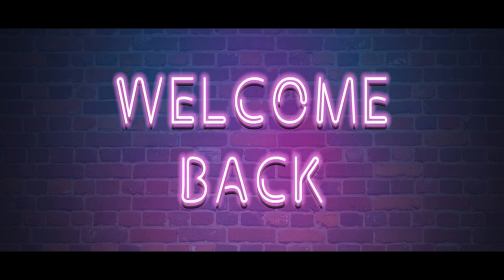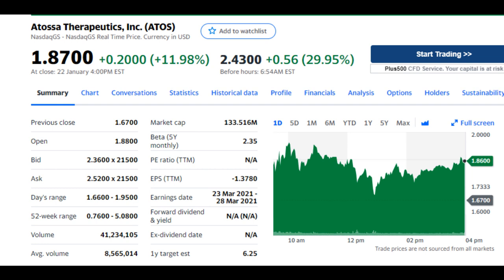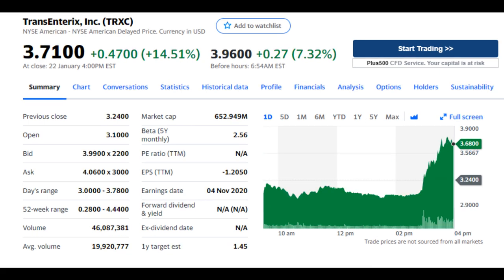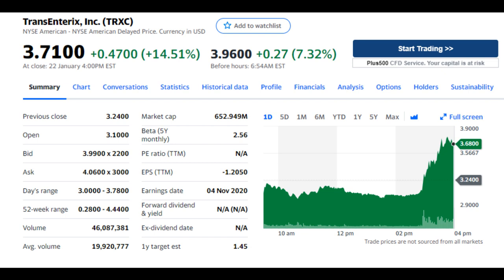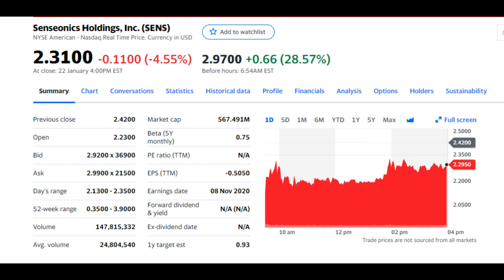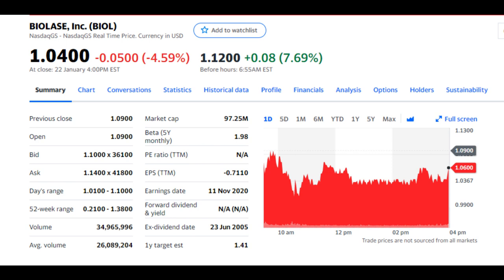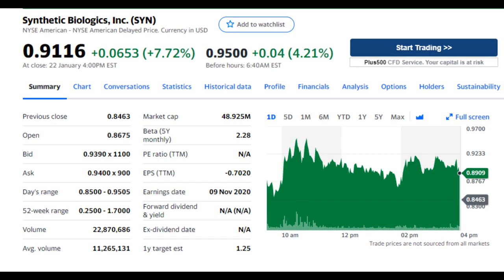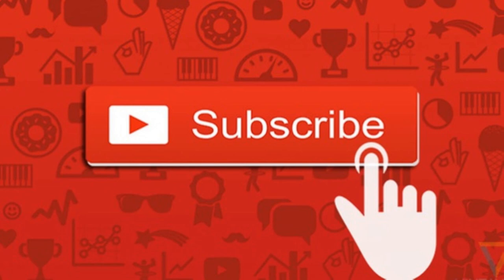Penny Stocks to Buy Now Massive Upside!!!